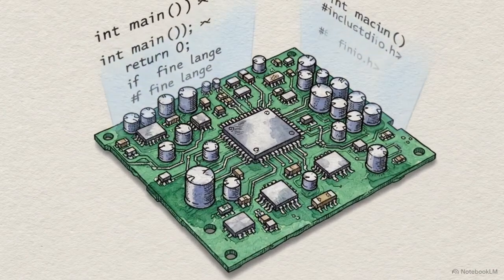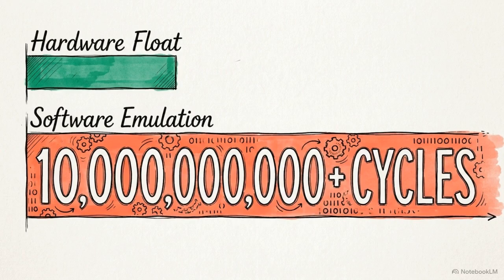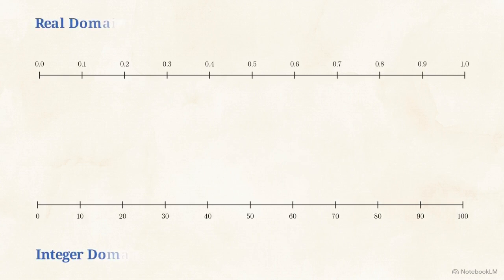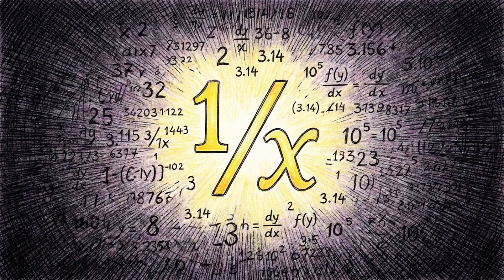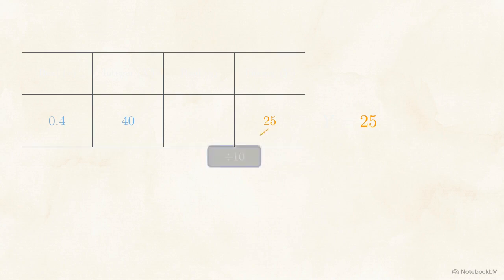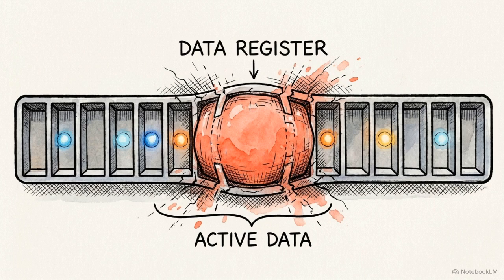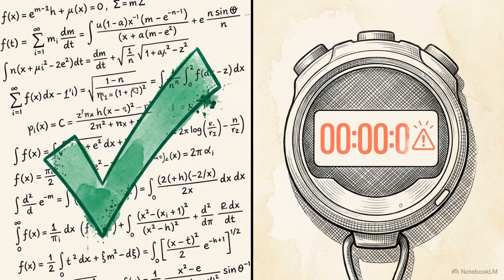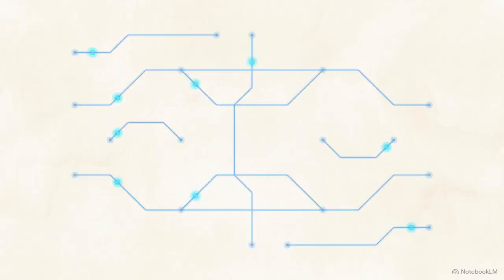The Software Fallacy Why High Level C Fails on Embedded Hardwa